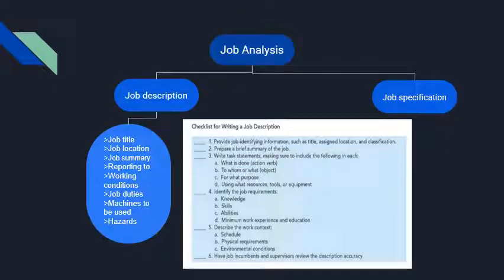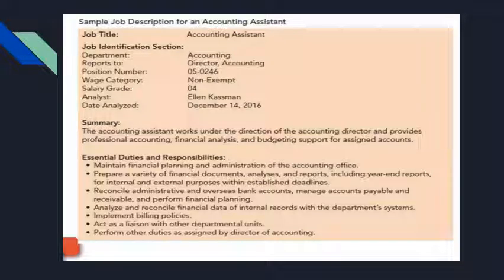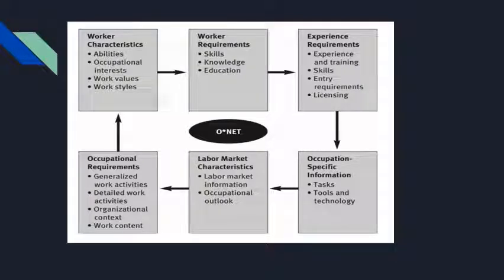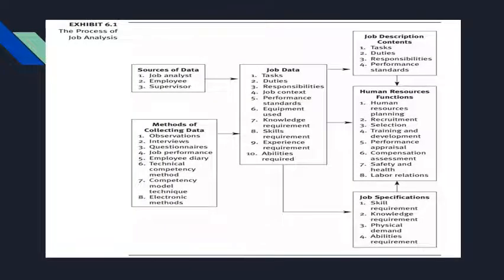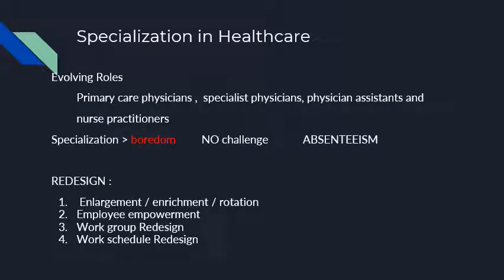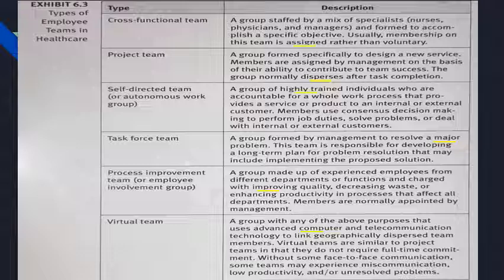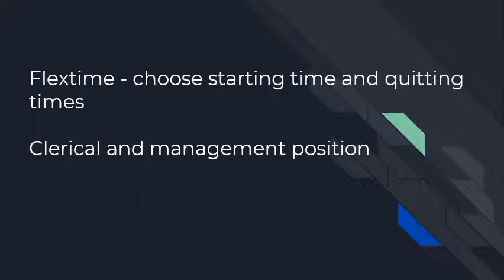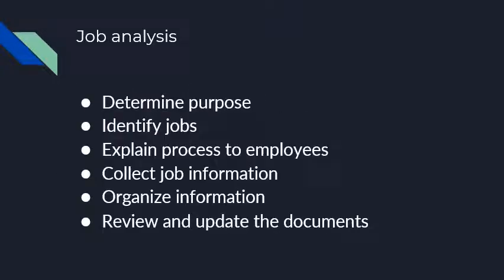Job Analysis and Design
Group 1A2 reporting on Job Analysis and Design for the Masteral in Hospital Management. A special thanks to my teammates who I worked with on this topic.